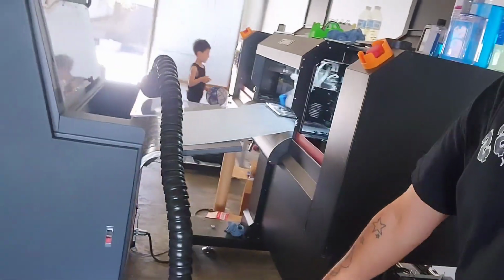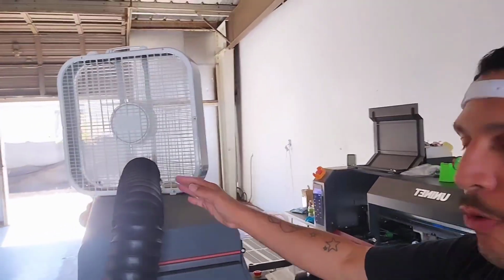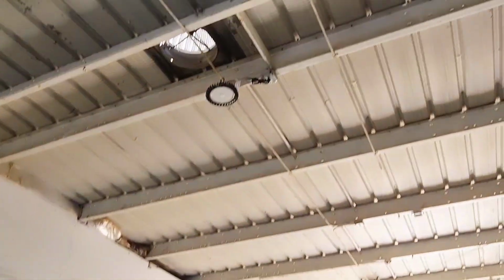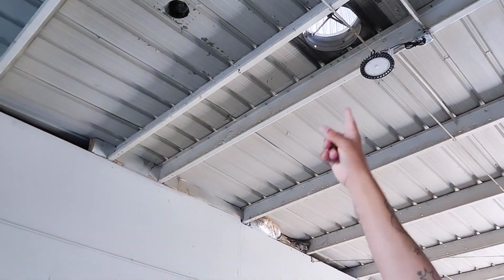Does Size Really Matter? Industrial DTF Printers Vs Converted Epson EcoTanks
Does Size Matter 🤔 (dtf)

Printer size, you little perverts 😁.

YES, it does, but depending on what your goal is.

Sure, converting a small Epson will allow you to print transfers, but not at the speed, and accuracy as a true dtf printer.

Maybe a few for some friends or a ton, but it would take forever to print that many on any small converted epson, but doable. It's better for those and their own clothing brands or small orders.

I give pros to @shop_highlyflavored - though, for coming into the dtf game and not only showing what he does with his converted setup, but also the consumables he offers.

Same to my longtime homie @big_boi__prints - who's been doing it for years now.

There's room for everyone! Let's Growwwwwww 🙏🏼

I use the Uninet 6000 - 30' plus inch printer

There are plenty of starter dtf machines I'd recommend on...